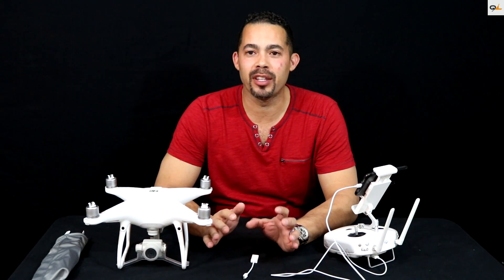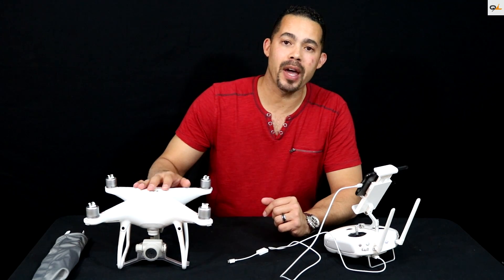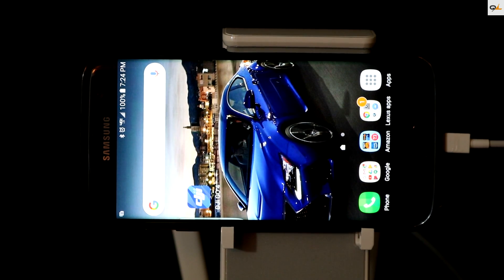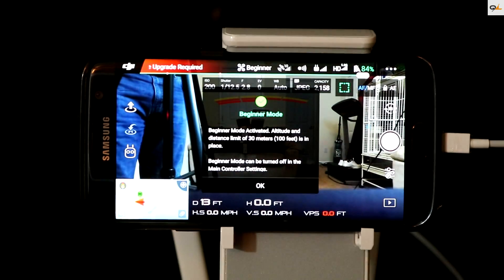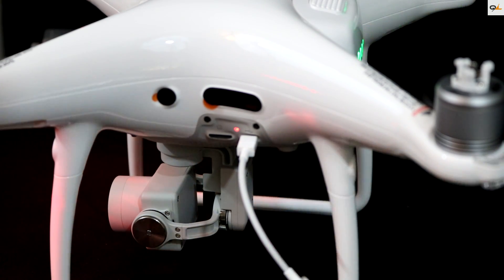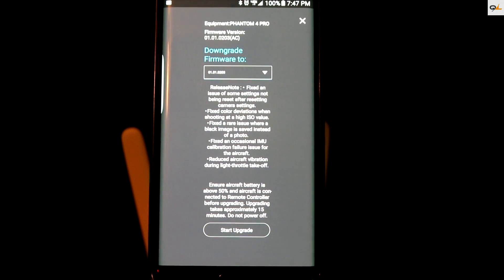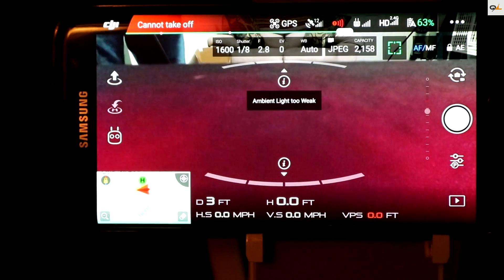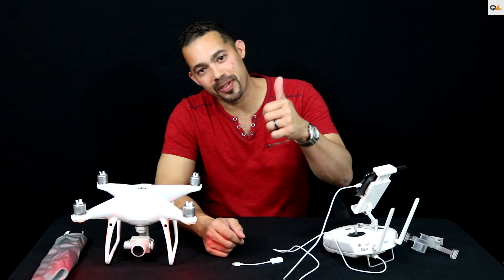Dji Phantom 4 Pro firmware update step by step tutorial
DJI Phantom 4 Pro firmware update step by step tutorial. I'm continuing my review of the phatom 4 pro after the first one I received camera failed after first flight. Hopefully this video will help many people who are having issues with their new Phantom 4 Pro get it up and flying. This video was produced also to help channel followers to fix their issues as well. This video will show you how to properly update your Phantom 4 Pro, bind remote, and how to calibrate IMU.